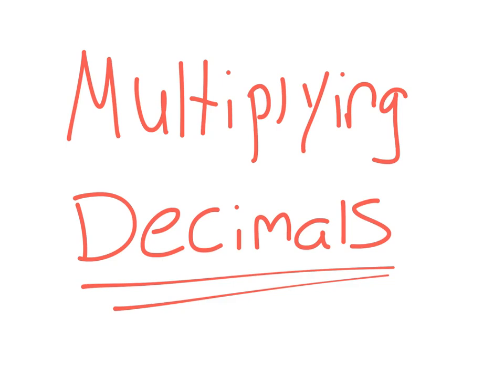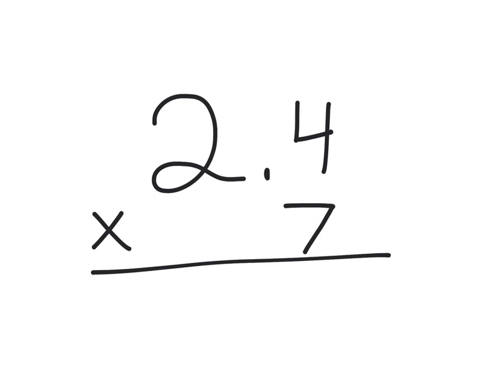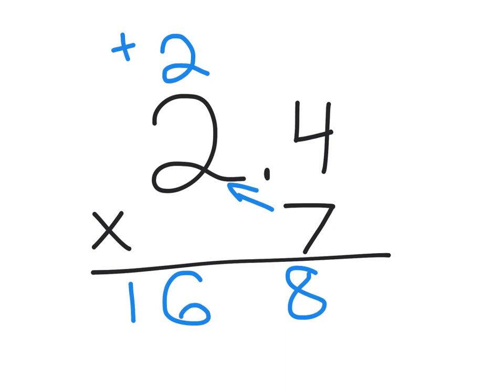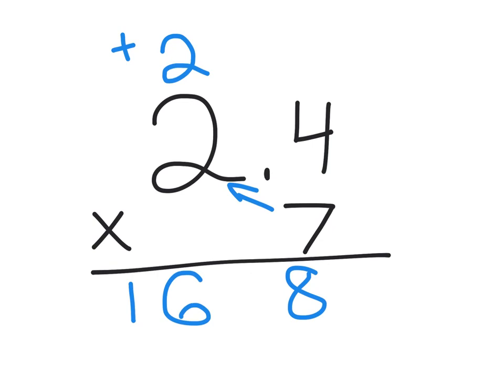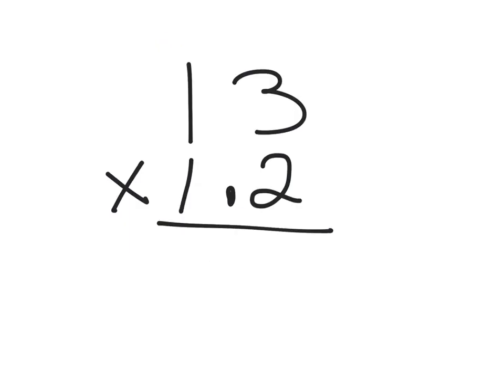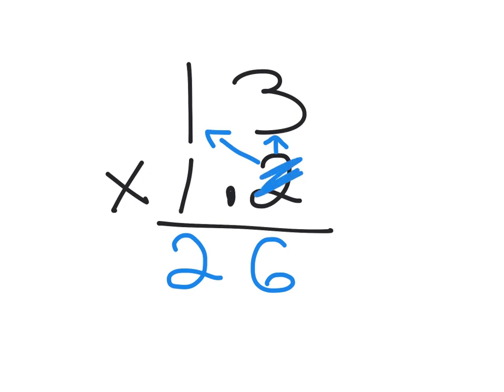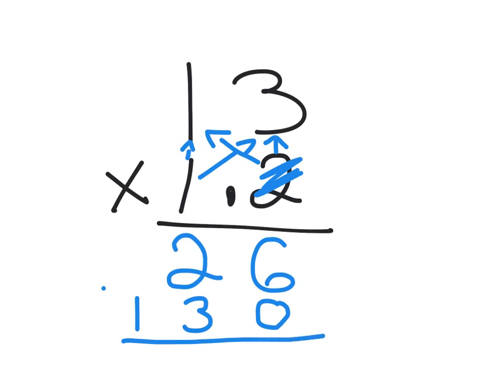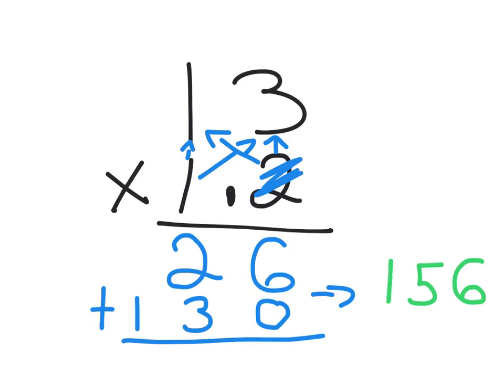Muliplying with Decimals